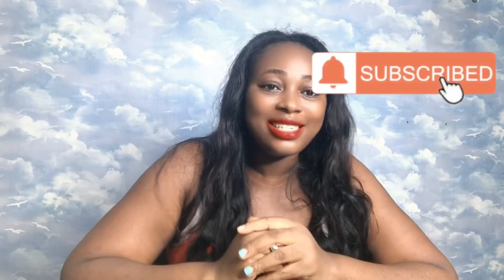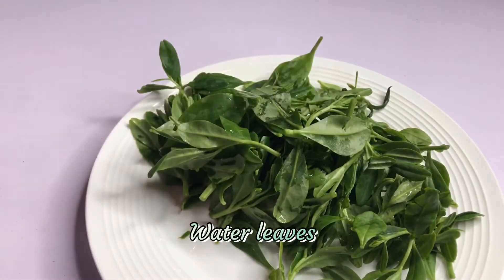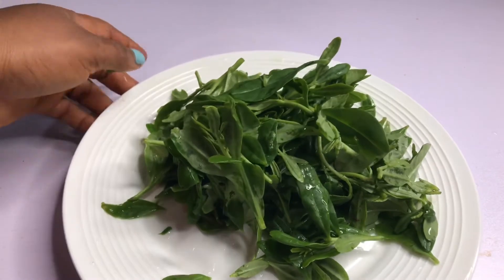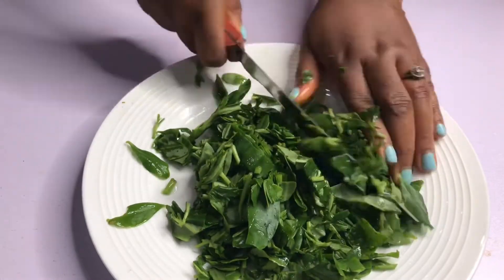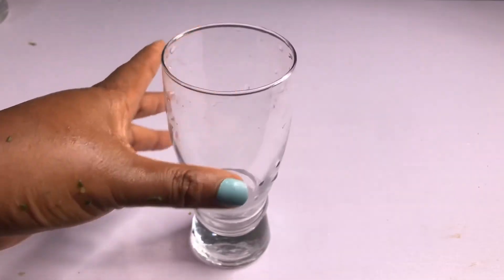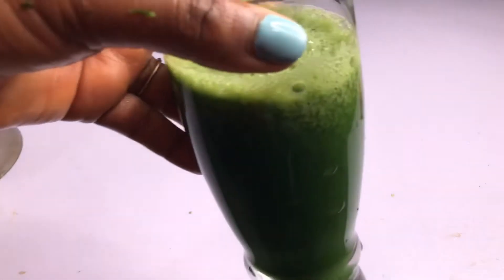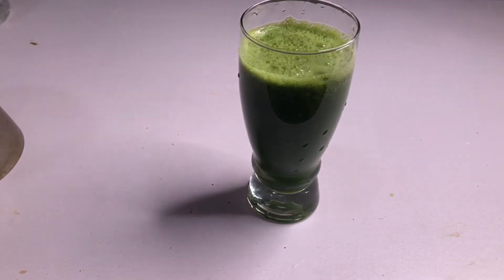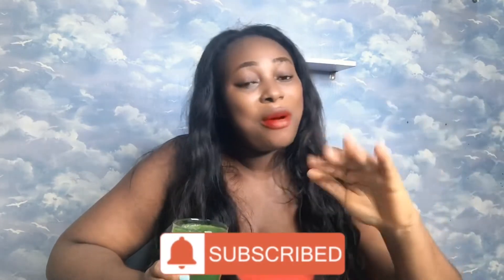How to lose weight in 7 days without exercise and diet/ lose belly fat naturally & Get flat stomach